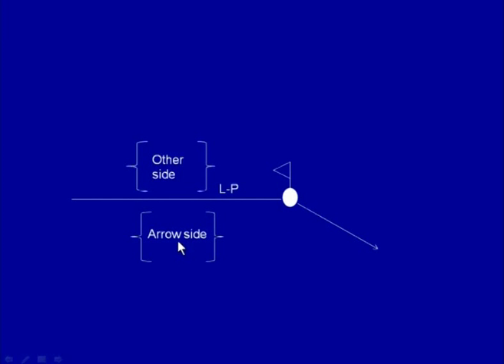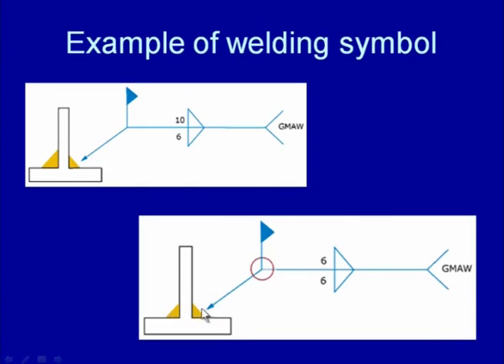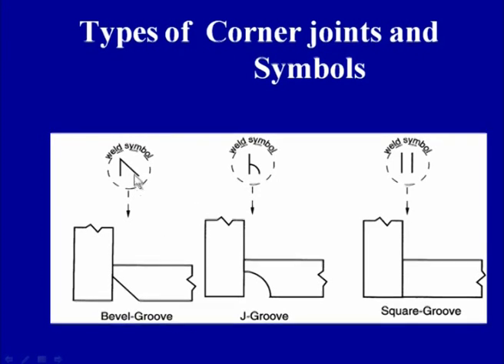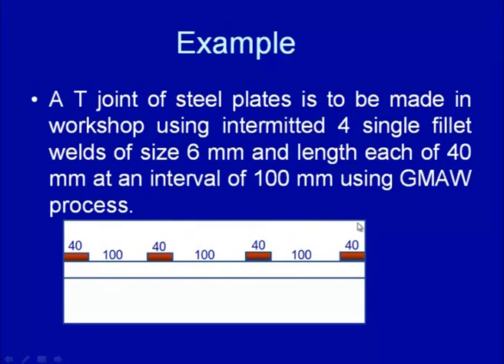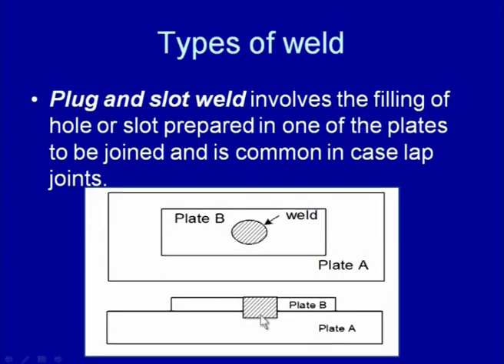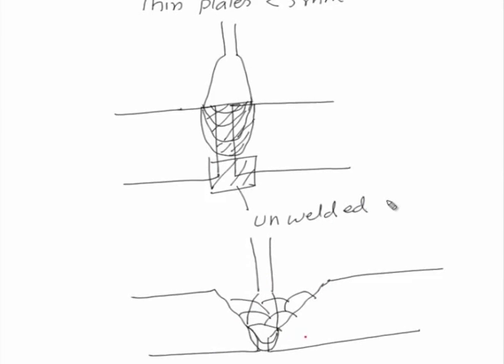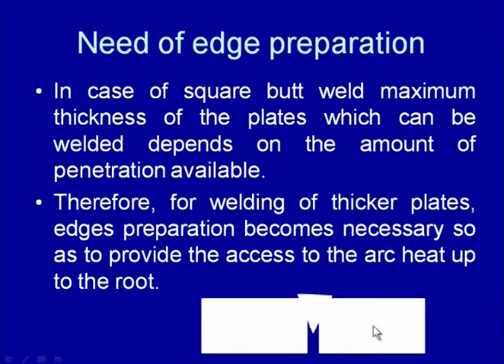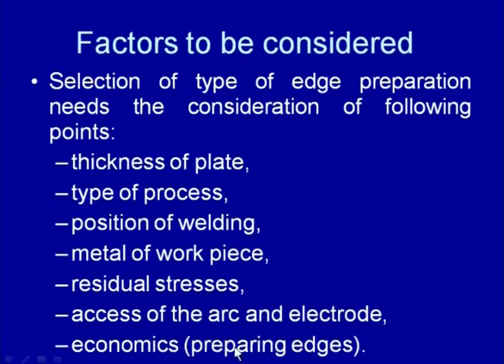Type of joints and welds